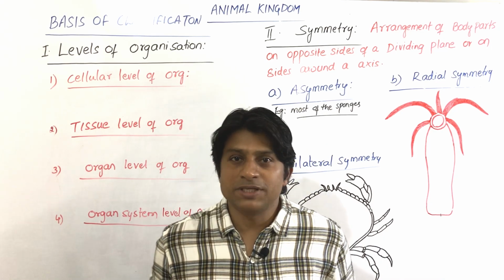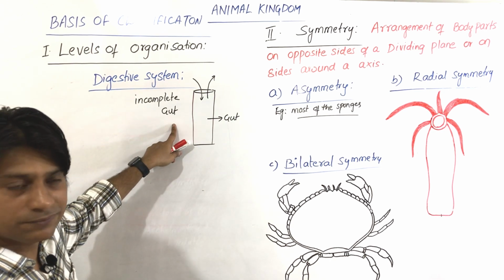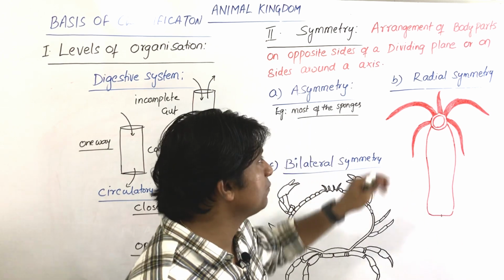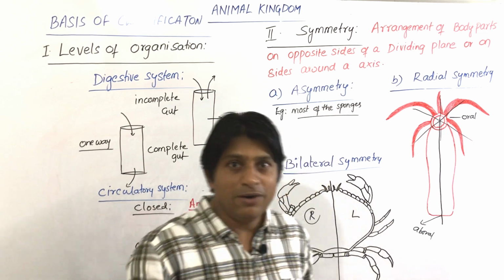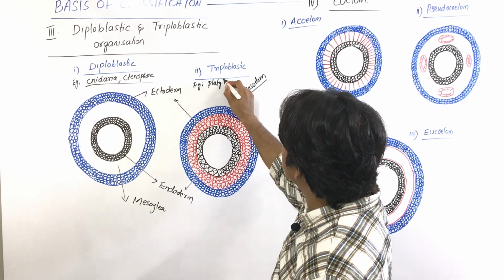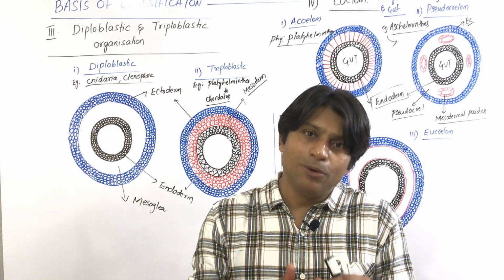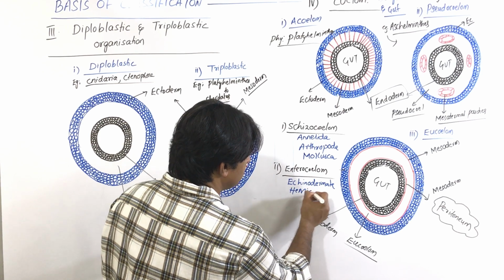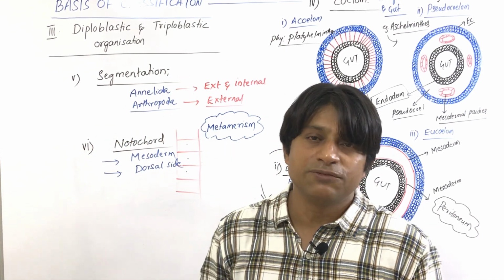Animal kingdom class 11 basics || CBSE CIlass 11 Biology, Animal Kingdom | NEET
Animal kingdom basics are explained in this video. The basic fundamental features such as level of organisation, symmetry, cell organisation, coelom, segmentation, notochord, etc., have enabled us to broadly classify the animal kingdom. Besides the fundamental features, there are many other distinctive characters which are specific for each phyla or class.very clear lecture for NEET aspirants.master your animal kingdom basics with biology pro.

| Animal Kingdom 01 | Class 11 | NEET

CBSE CIlass 11 Biology, Animal Kingdom

NEET 2023 | ZOOLOGY ANIMAL KINGDOM CLASS 11 ONE SHOT | NEET ZOOLOGY ONE SHOT| NEET ZOOLOGY